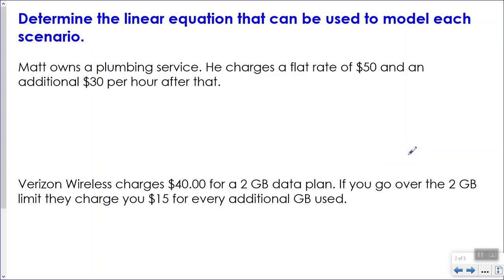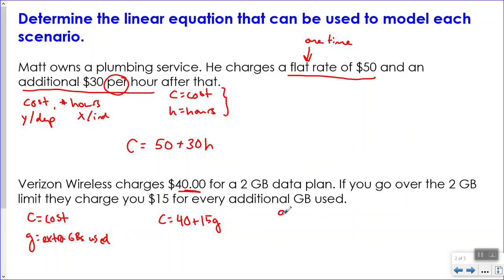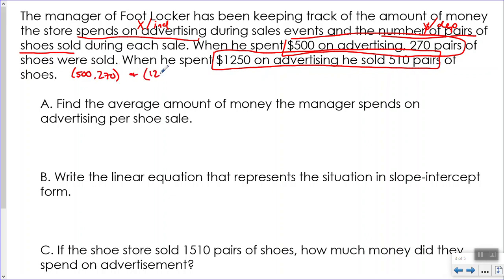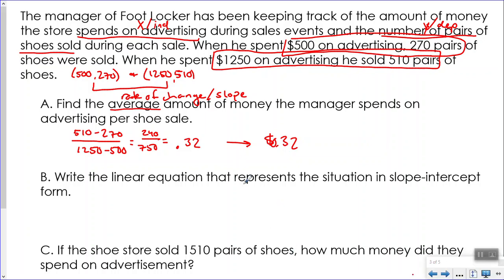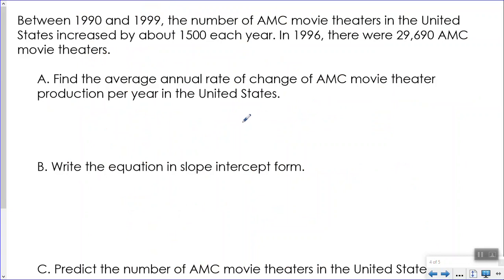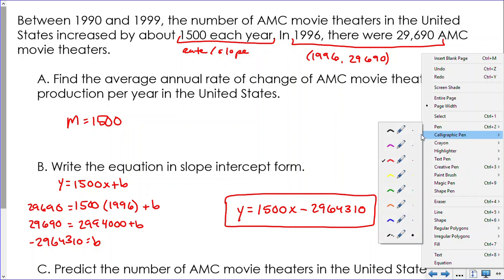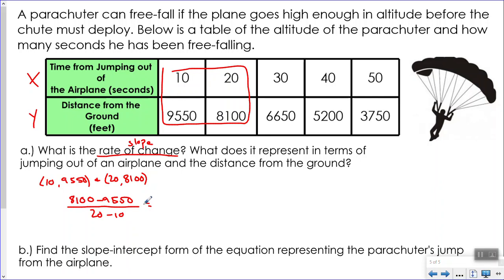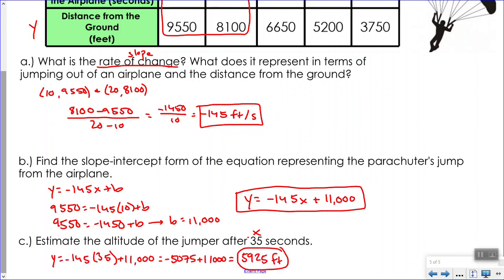4.7 - Linear Applications